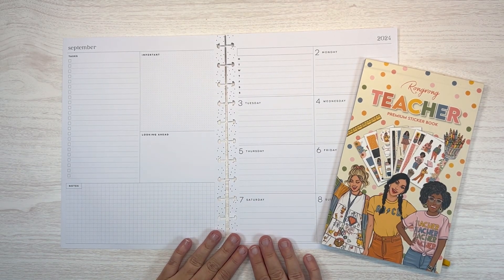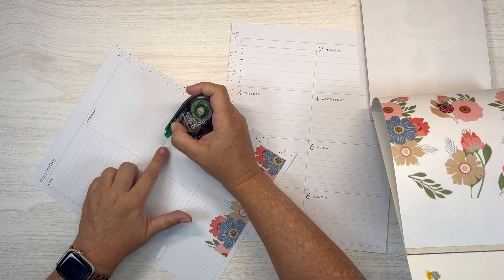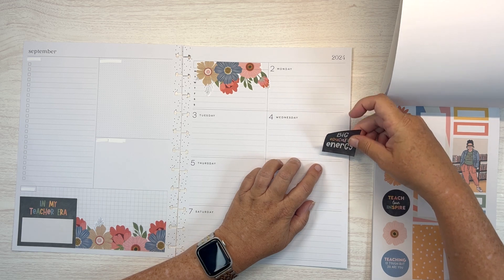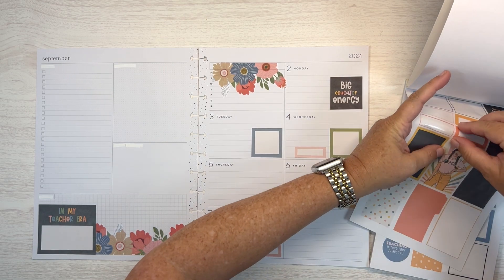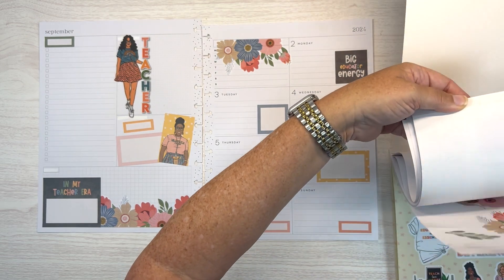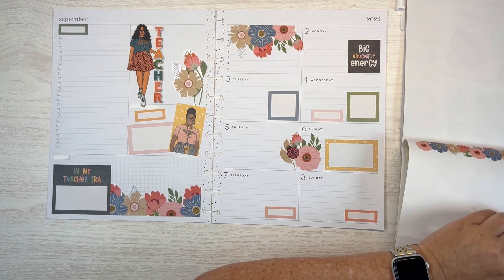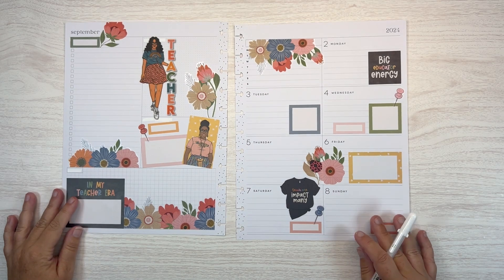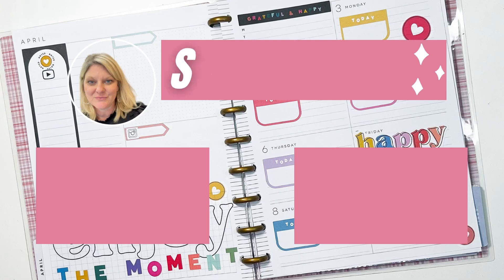Plan With Me | Work Big Planner | Rong Rong Teacher Stickers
My Rong Rong fall release stickers came in and I couldn't wait to use these Teacher stickers in my work planner this week!

100 Envelope Savings Challenge
Savings Binders

PLANNER SUPPLIES
Fiskars Craft Knife
Tombow Correction Tape